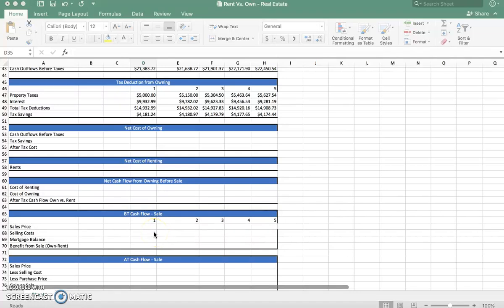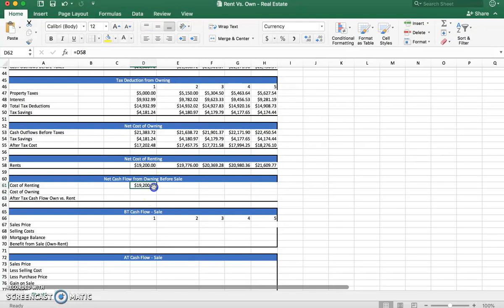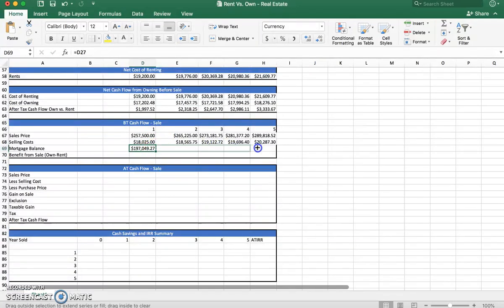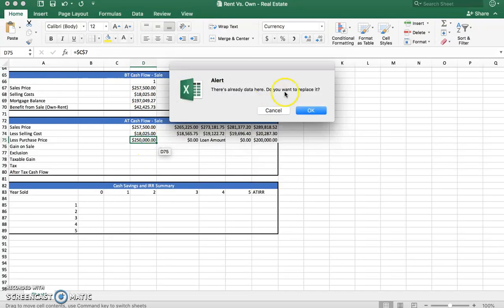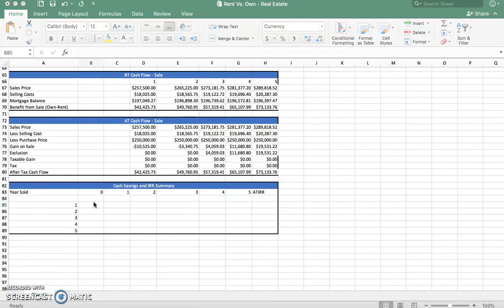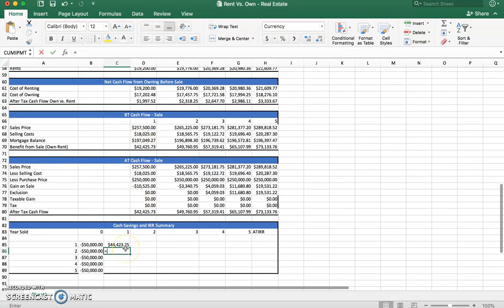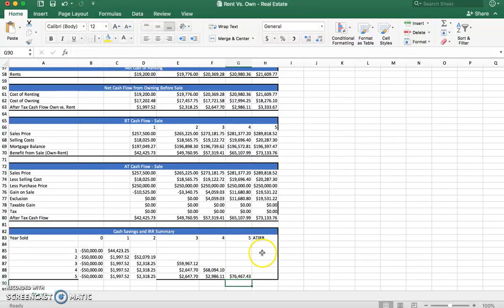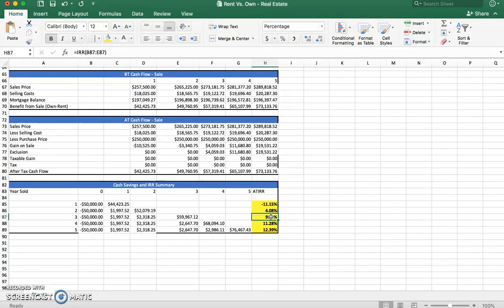Rent Vs Own Part 2